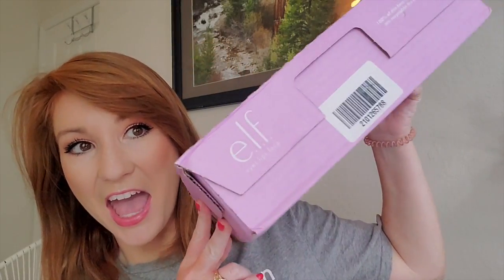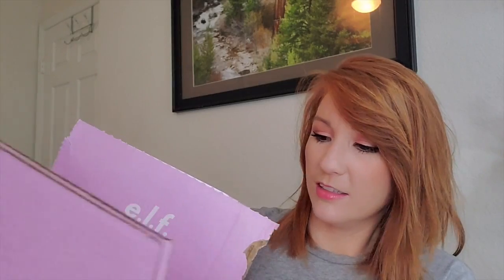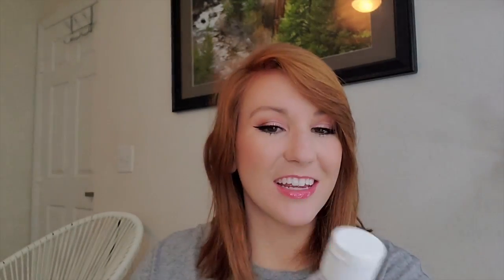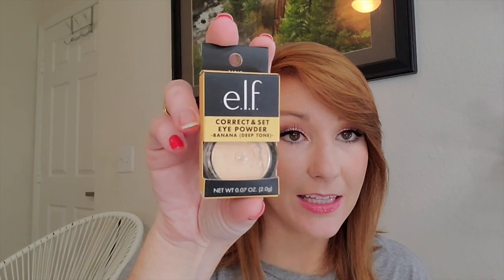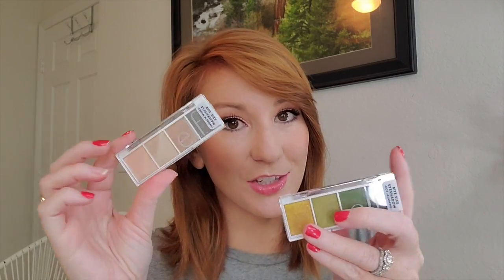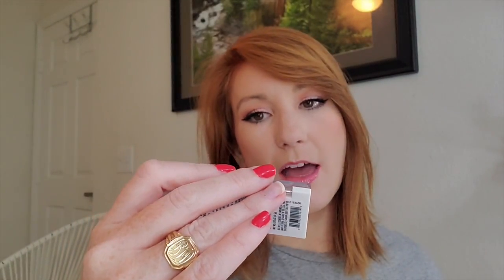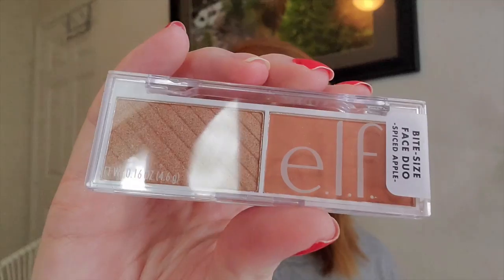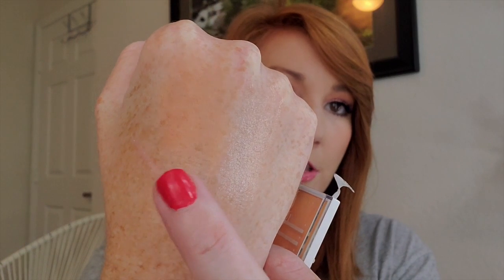What is E.L.F. doing these days??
E.LF. eyes lips face unboxing HERE WE COME... E.l.f. sent some free goodies in this box, blush duos, eyeshadow quads and more! What is your favorite e.l.f. product?! Have you picked up anything from E.L.F lately?

Hi my name is Melanie, and thanks for stopping by and watching my video. I am an old school ballerina at heart past, workaholic present, and makeup/product guru future (wish me luck). I was obsessed with all things denim, the fit of jeans, the comfort, selling, buying...all the things which is where thedenimredhead originated from! Why not?

Influenster:
Thedenimredhead